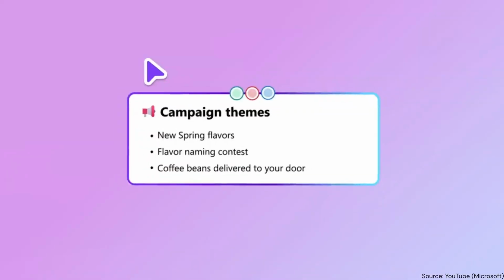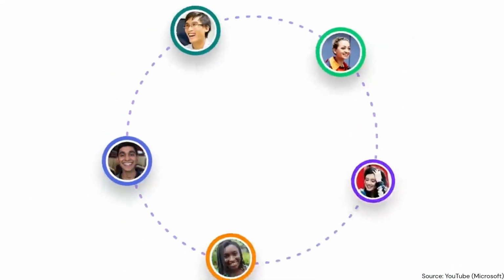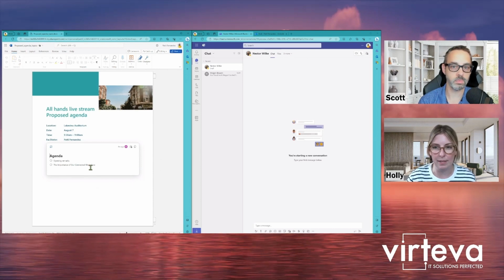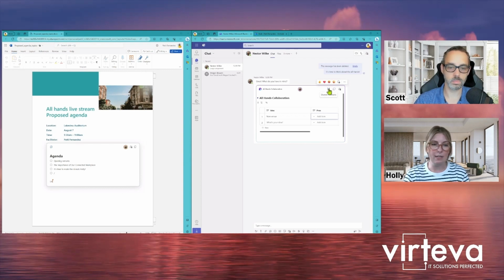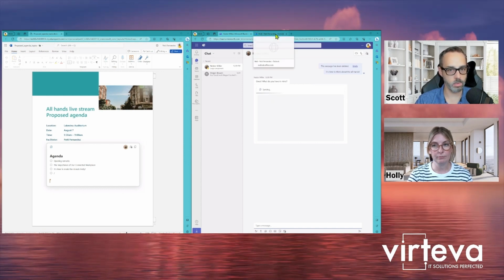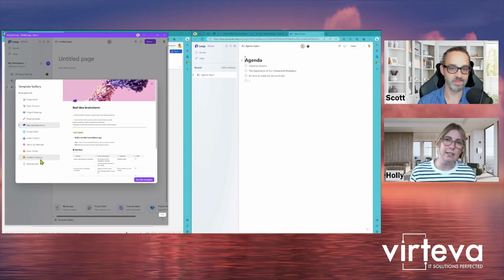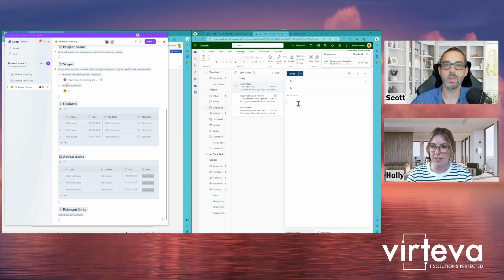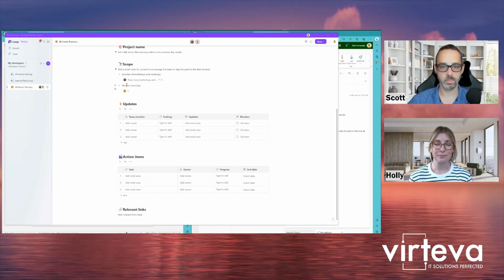What's New with Microsoft Loop? A Guide to Microsoft's Co-Creation App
In this episode, Scott and Holly explore the new collaborative app from Microsoft: Microsoft Loop. They discuss what Loop is, what it does, and who it's for and demo how to use Loop components and Loop canvas apps to create and share content across different Microsoft 365 apps. Tune in to learn more about this next-generation co-creation experience that brings together teams, content, and tasks across your tools and devices.